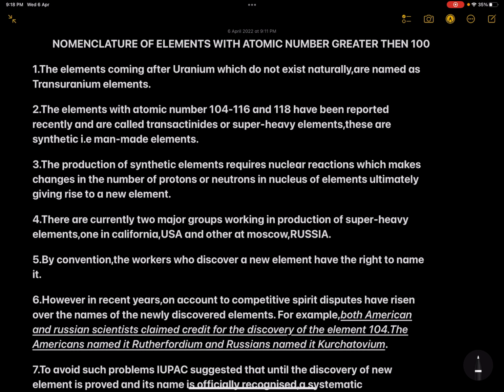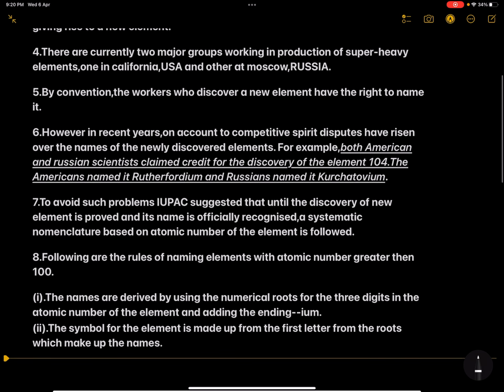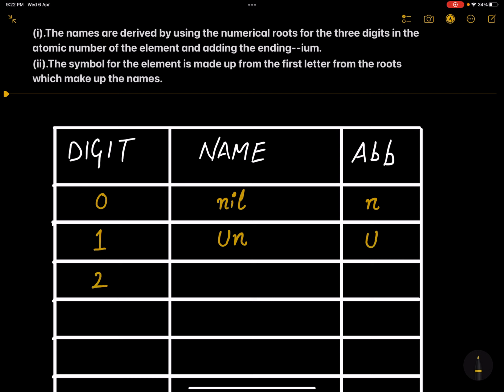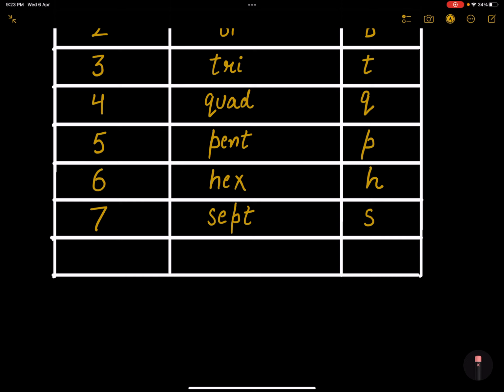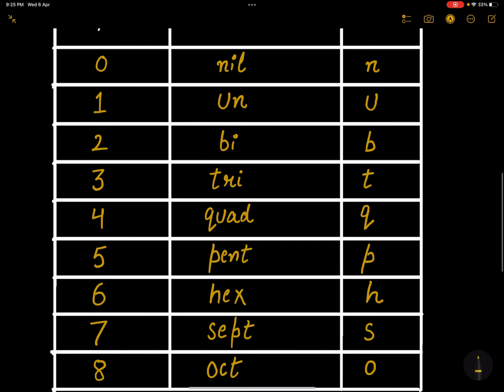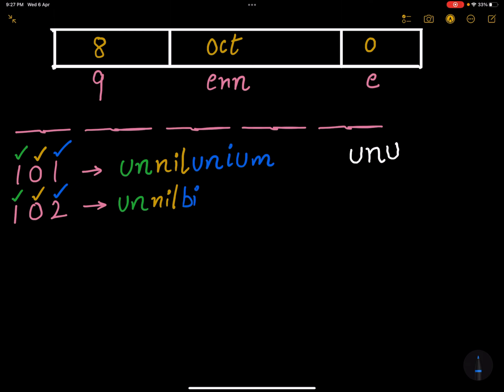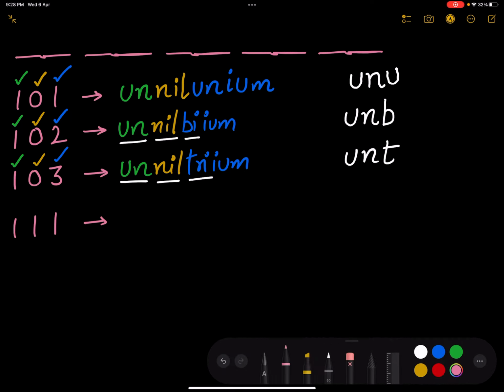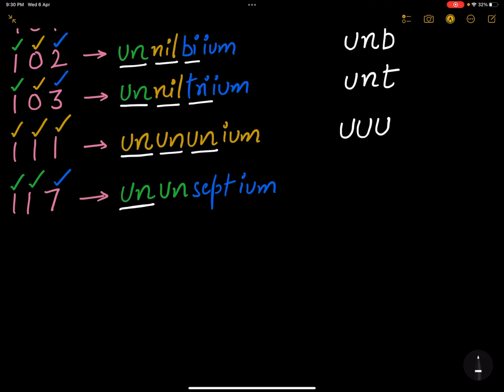Nomenclature of Elements with Atomic number greater then 100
Hii students.
In this lecture video i have discussed about why there are set of rules for naming super heavy elements and all rules with examples for naming of elememts with atomic number greater then 100.